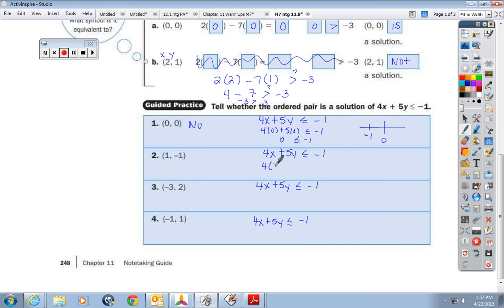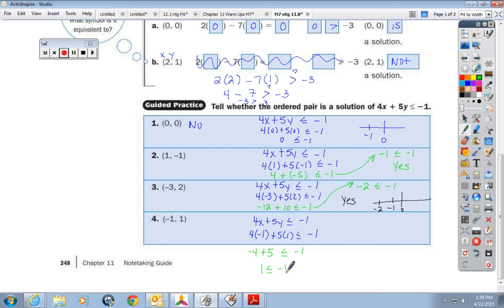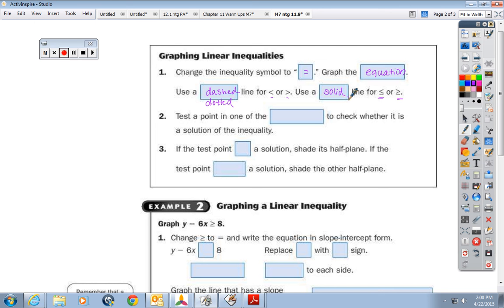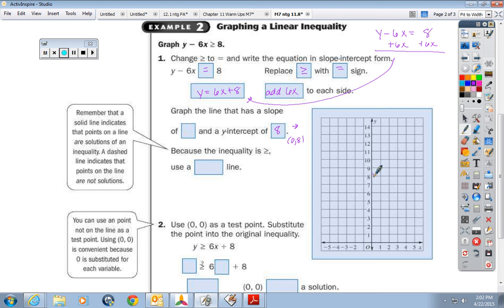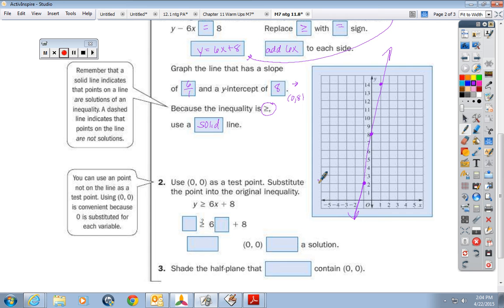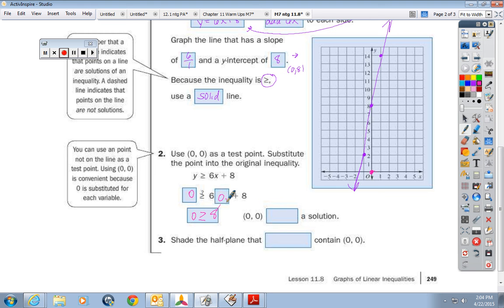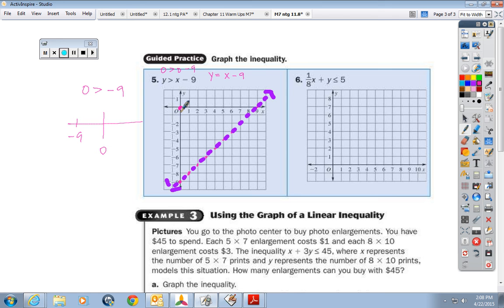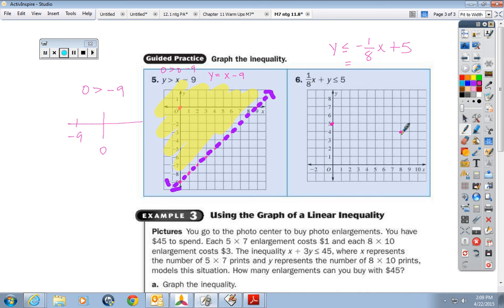Mize 11 8 Graphs of Linear Inequalities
Lesson 11.8 Graphs of Linear Inequalities Math 7